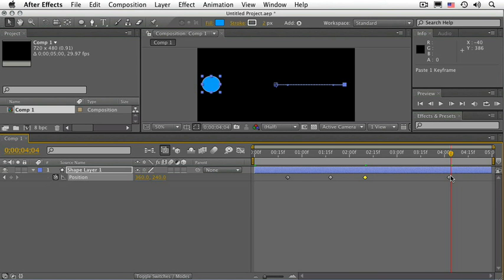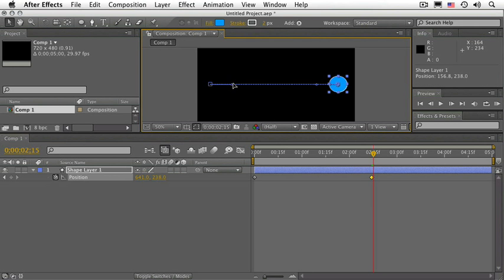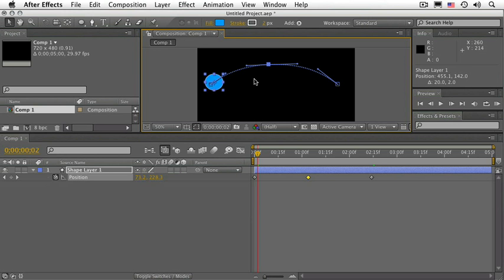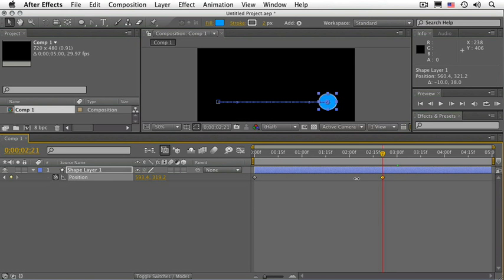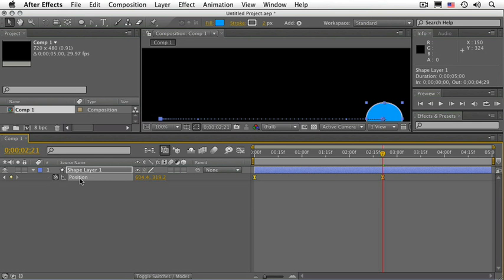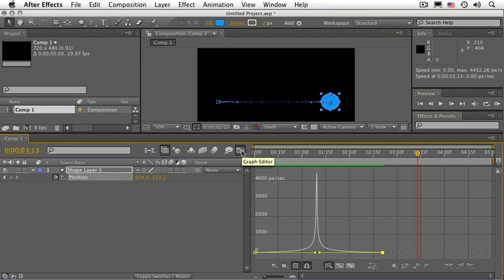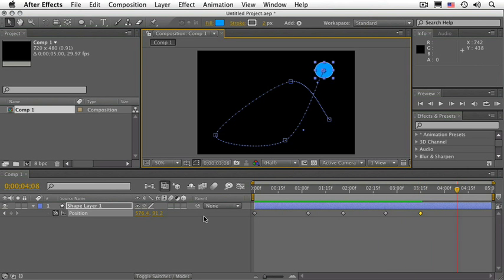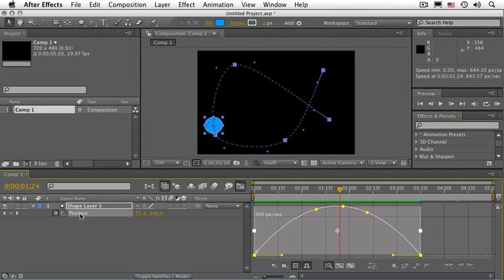AE | After Effect Training | 2.3 Interpolating Keyframes